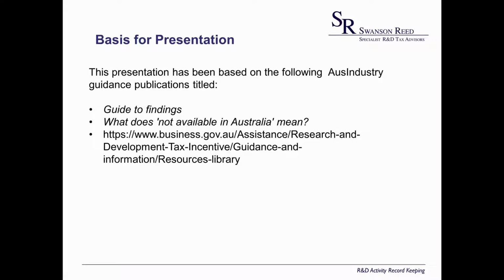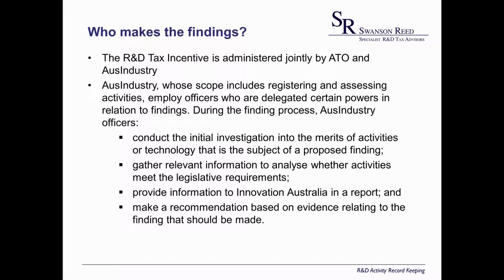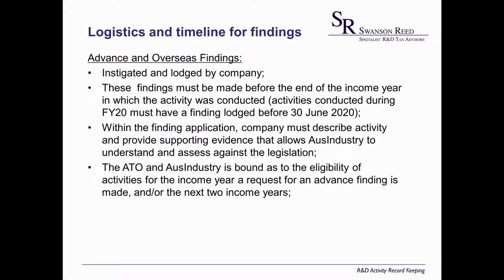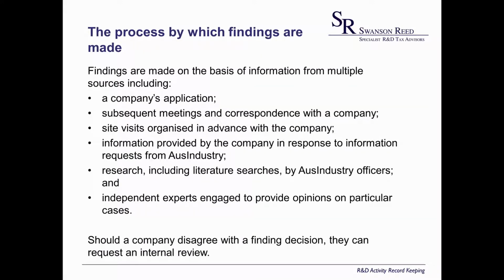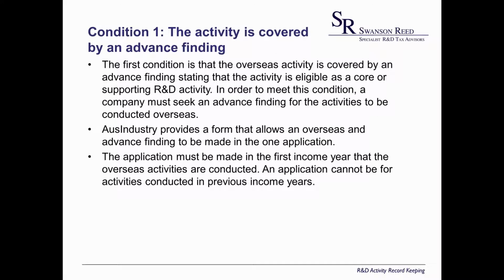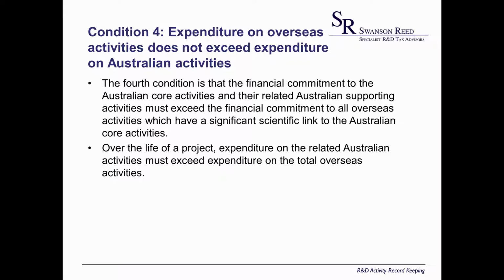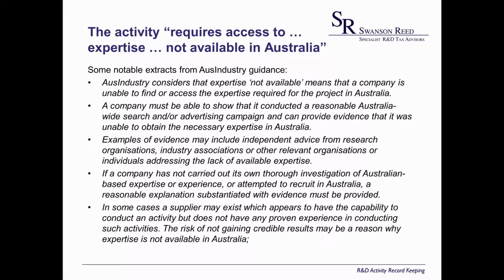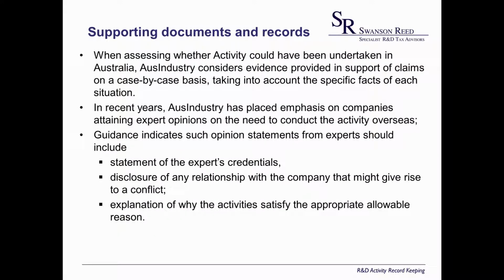R&D Tax Incentive: Guide to Findings and Approval for Overseas R&D